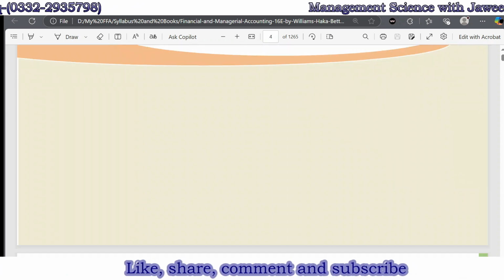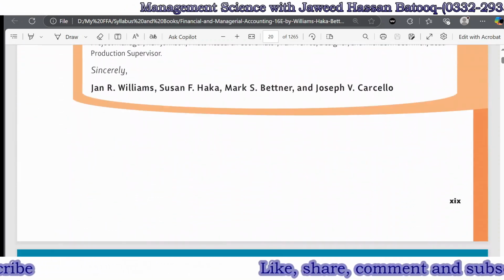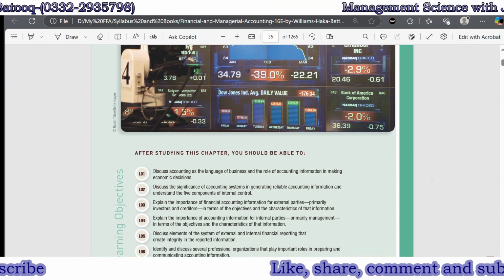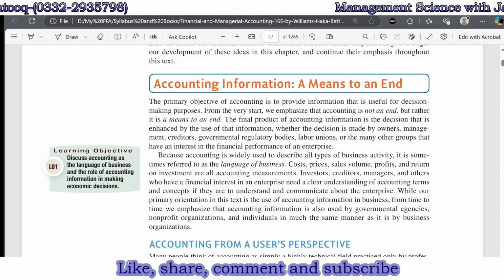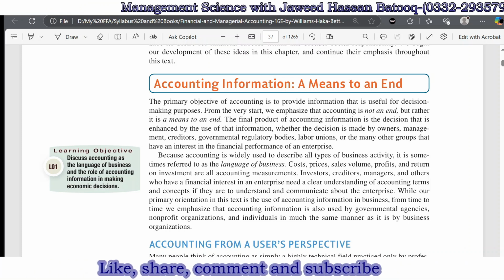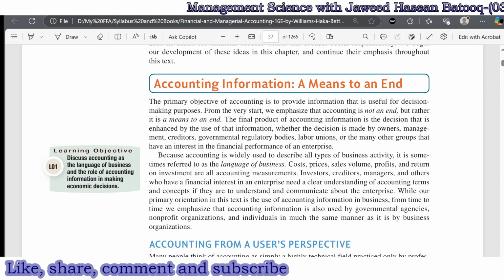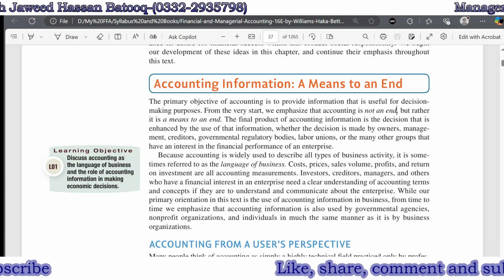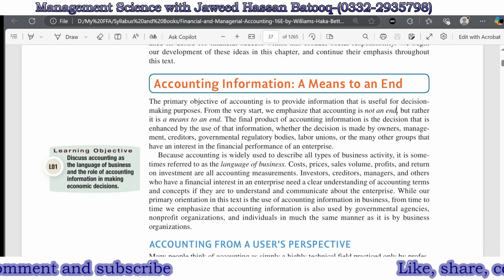Why Study Accounting? | What Is Accounting & Its Importance Explained Simply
Why Study Accounting? | What Is Accounting & Its Importance

Are you wondering why accounting is important or what it actually means? In this video, we break down the core concept that accounting is a means to an end, not an end itself. You'll learn:

🔹 Why is accounting called the language of business?
🔹 How accounting helps in decision-making
🔹 Who uses accounting information (owners, managers, investors, regulators, etc.)
🔹 Real-world relevance of accounting in business and beyond

Whether you're a student, a business enthusiast, or someone exploring the basics of finance, this video will help you understand why studying accounting matters in today’s world.